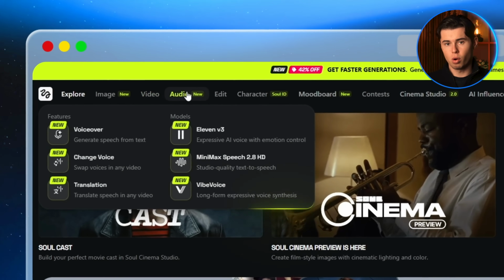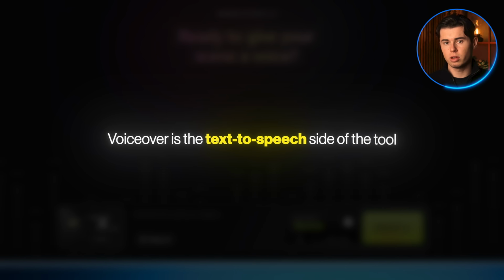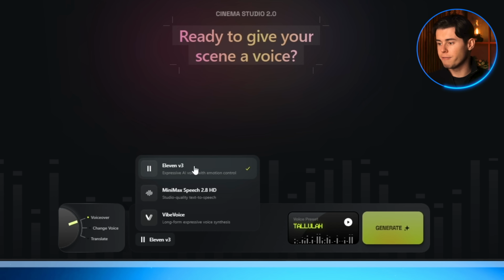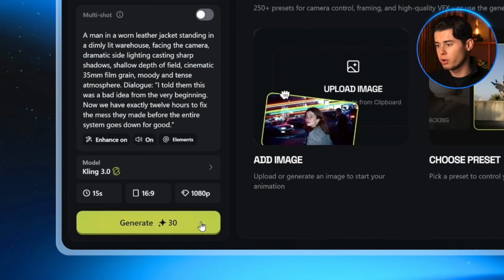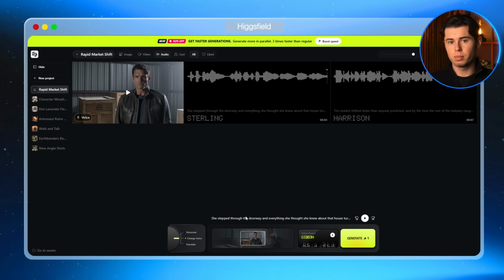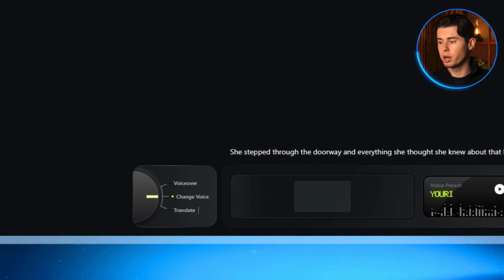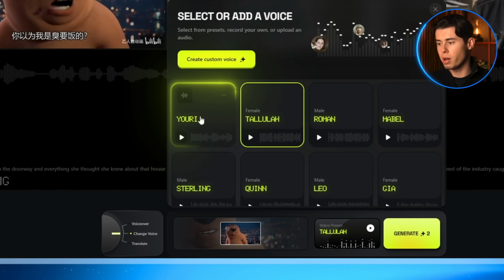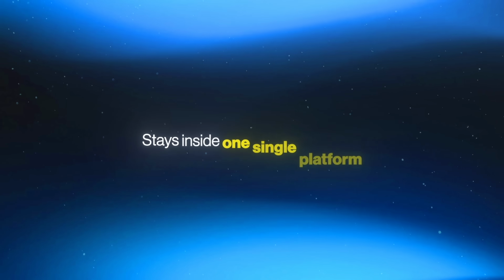Higgsfield AI + Elevenlabs Creates Perfectly Lip Synced AI Videos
In this video, I break down how Higgsfield’s new audio system works across voiceover, voice replacement, and translation in one workflow. Most people use separate tools, which creates unnecessary complexity and breaks consistency. I show how keeping everything in one system maintains alignment between voice, language, and lip sync. Once you understand this, AI video becomes much easier to control and scale.